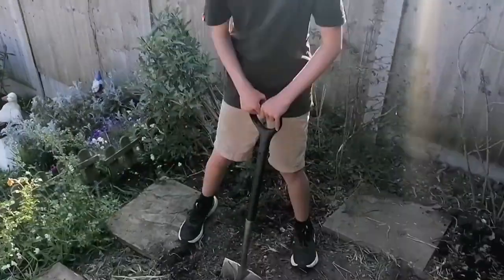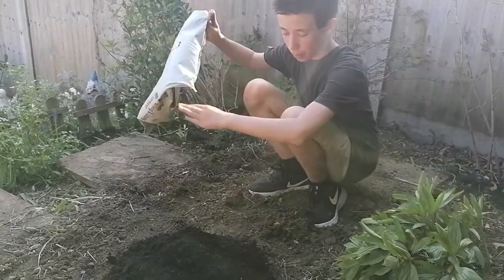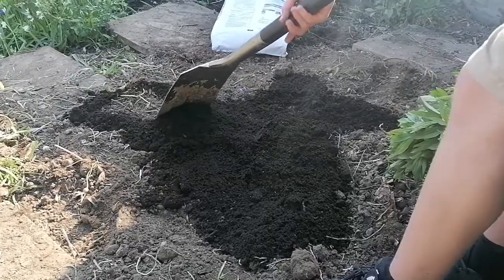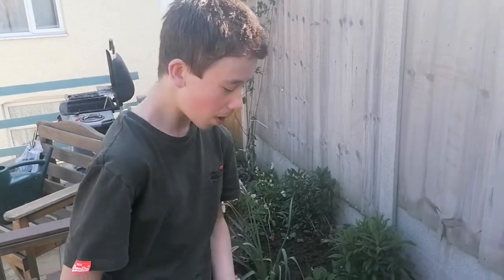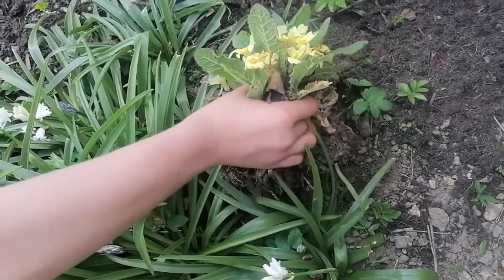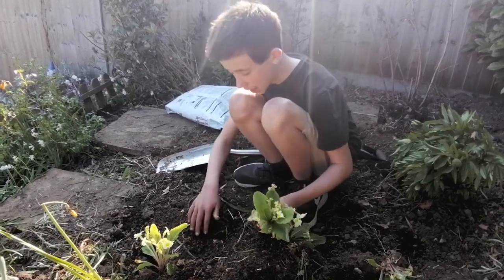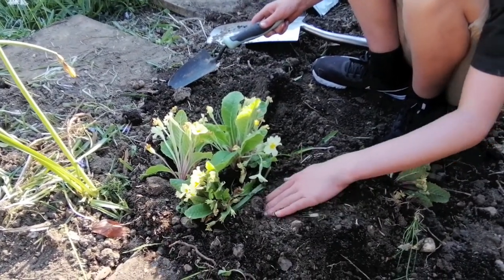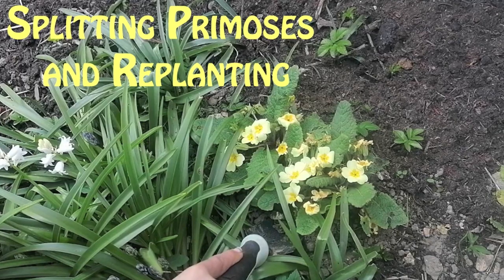Splitting Primroses and Replanting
This video show splitting primroses and replanting which is something we saw recently on BBC Gardners World recently but thought we'd give it a go so we could have more next year.

Hope you enjoy this Grow Your Own Imagination video.